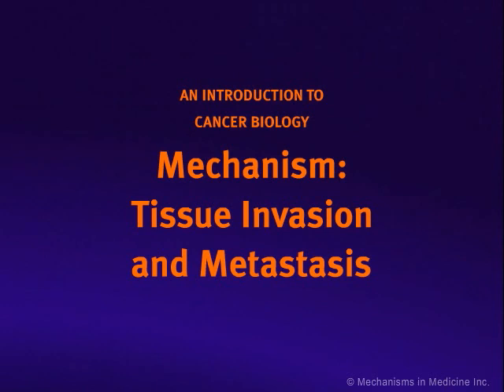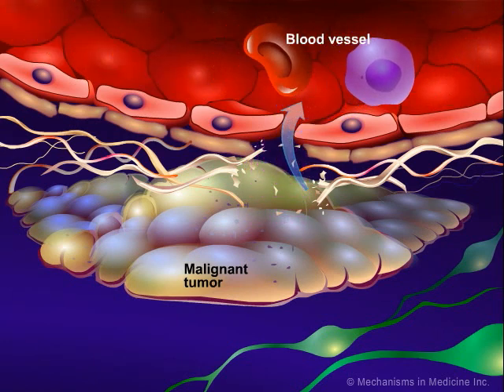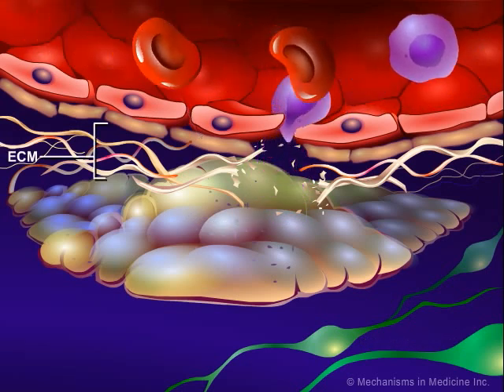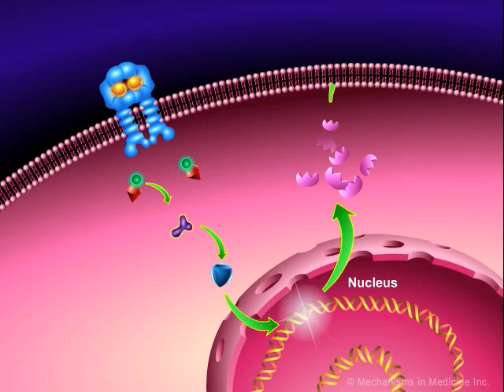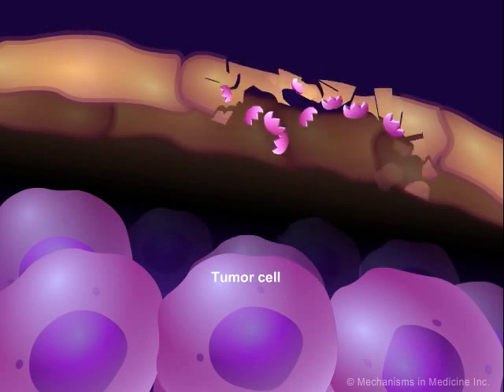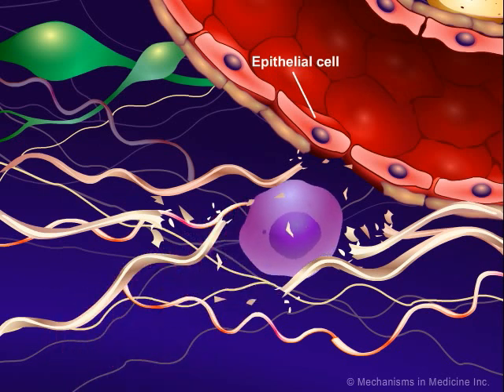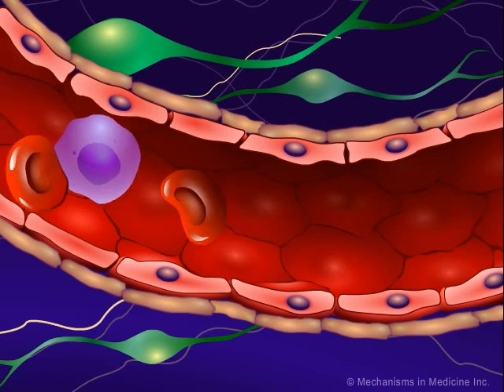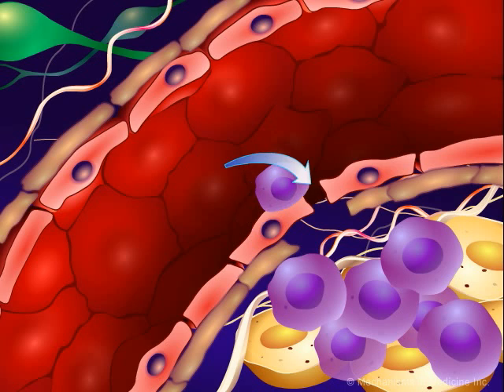Introduction to Cancer Biology (Part 3): Tissue Invasion and Metastasis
Another common mechanism of cancer biology is the ability of malignant cells to migrate from their original site to organs throughout the body. This animation provides a closer look at how the EGFR pathway activates and modulates this process of metastasis. This animation is the third part of the series "An Introduction to Cancer Biology".

REFERENCES:
1. Hanahan D, Weinberg RA. The hallmarks of cancer. Cell. 2000 Jan 7;100(1):57-70.

2. Herbst RS. Review of epidermal growth factor receptor biology. Int J Radiat Oncol Biol Phys. 2004;59(2 Suppl):21-6.

3. Gerharz CD, Ramp U, Reinecke P, et al. Analysis of growth factor-dependent signalling in human epithelioid sarcoma cell lines. Clues to the role of autocrine, juxtacrine and paracrine interactions in epithelioid sarcoma. Eur J Cancer. 2000 Jun;36(9):1171-9.

4. Potapova O, Fakhrai H, Mercola D. Growth factor PDGF-B/v-sis confers a tumorigenic phenotype to human tumor cells bearing PDGF receptors but not to cells devoid of receptors: evidence for an autocrine, but not a paracrine, mechanism. Int J Cancer. 1996 May 29;66(5):669-77.

5. Andl CD, Mizushima T, Nakagawa H, et al. Epidermal growth factor receptor mediates increased cell proliferation, migration, and aggregation in esophageal keratinocytes in vitro and in vivo. J Biol Chem. 2003 Jan 17;278(3):1824-30.

6. Di Fiore PP, Pierce JH, Kraus MH, Segatto O, King CR, Aaronson SA. erbB-2 is a potent oncogene when overexpressed in NIH/3T3 cells. Science. 1987 Jul 10;237(4811):178-82.

7. Batra SK, Castelino-Prabhu S, Wikstrand CJ, et al. Epidermal growth factor ligand-independent, unregulated, cell-transforming potential of a naturally occurring human mutant EGFRvIII gene. Cell Growth Differ. 1995 Oct;6(10):1251-9.

8. Egeblad M, Mortensen OH, Jaattela M. Truncated ErbB2 receptor enhances ErbB1 signaling and induces reversible, ERK-independent loss of epithelial morphology. Int J Cancer. 2001 Oct 15;94(2):185-91.

9. Lage A, Crombet T, González G. Targeting epidermal growth factor receptor signaling: early results and future trends in oncology. Ann Med. 2003; 35(5):327-36.

10. Adjei AA, Hidalgo M. Intracellular signal transduction pathway proteins as targets for cancer therapy. J Clin Oncol. 2005 Aug 10;23(23):5386-403.

11. Beeram M, Patnaik A, Rowinsky EK. Raf: a strategic target for therapeutic development against cancer. J Clin Oncol. 2005 Sep 20;23(27):6771-90.

12. Schmelzle T, Hall MN. TOR, a central controller of cell growth. Cell. 2000 Oct 13;103(2):253-62.

13. Yarden Y, Sliwkowski MX. Untangling the ErbB signalling network. Nat Rev Mol Cell Biol. 2001 Feb;2(2):127-37.

14. Igney FH, Krammer PH. Death and anti-death: tumour resistance to apoptosis. Nat Rev Cancer. 2002 Apr; 2(4):277-88.

15. Delhalle S, Duvoix A, Schnekenburger M, Morceau F, Dicato M, Diederich M. An introduction to the molecular mechanisms of apoptosis. Ann N Y Acad Sci. 2003 Dec;1010:1-8.

16. Veiby OP, Read MA. Chemoresistance: impact of nuclear factor (NF)-kappaB inhibition by small interfering RNA. Clin Cancer Res. 2004 May 15;10(10):3333-41.

17. Foo P. Metastasis: The journey of mobile cancer cells. Harvard Science Review. Spring 2002;30-2.

18. Hicklin DJ, Ellis LM. Role of the vascular endothelial growth factor pathway in tumor growth and angiogenesis. J Clin Oncol. 2005 Feb 10;23(5):1011-27.

19. Ellis LM. Epidermal growth factor receptor in tumor angiogenesis. Hematol Oncol Clin North Am. 2004 Oct; 18(5):1007-21.

20. Hurwitz H, Fehrenbacher L, Novotny W, et al. Bevacizumab plus Irinotecan, Fluorouracil, and Leucovorin for Metastatic Colorectal Cancer. N Engl J Med. 2004 Jun 3;350(23):2335-42.

21. Motzer RJ, Michaelson MD, Redman BG, et al. Activity of SU11248, a multitargeted inhibitor of vascular endothelial growth factor receptor and platelet-derived growth factor receptor, in patients with metastatic renal cell carcinoma. J Clin Oncol. 2006 Jan 1;24(1):16-24.